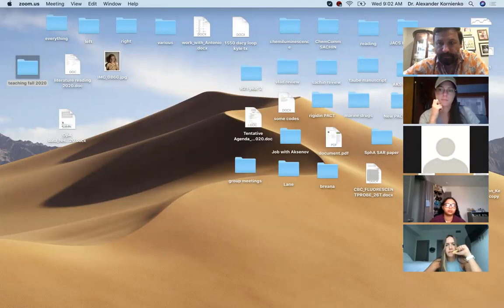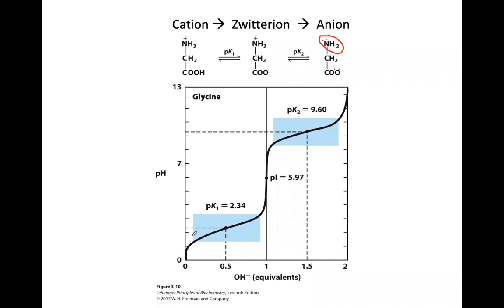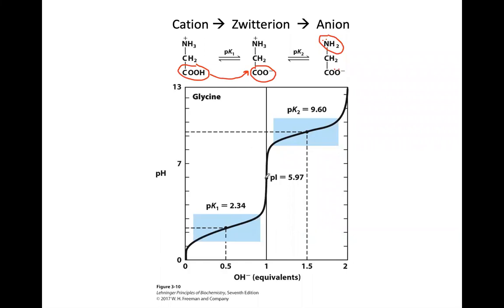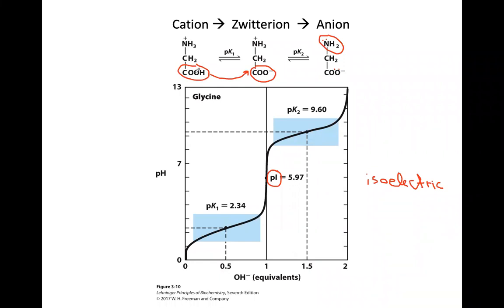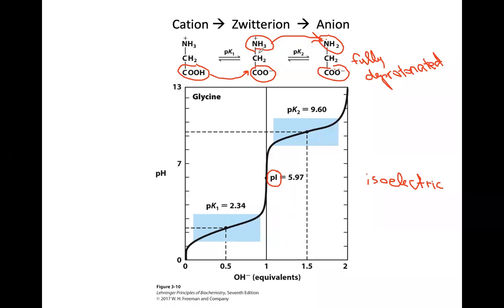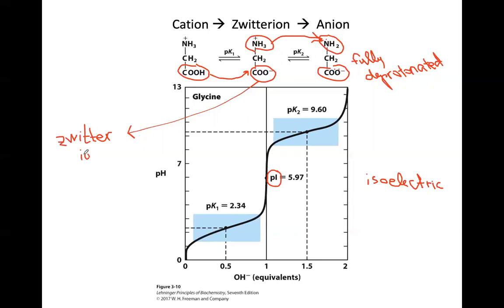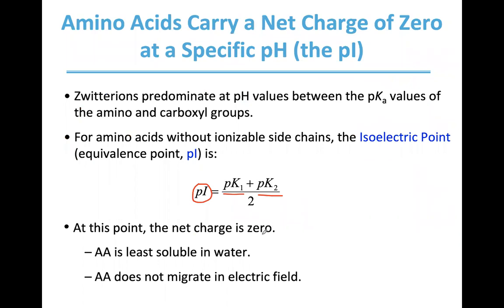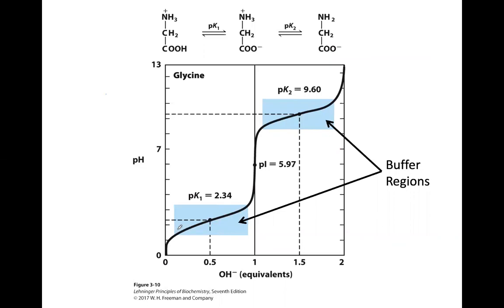4375 001 September 9, 2020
Chapter 3 of 4375 001 class